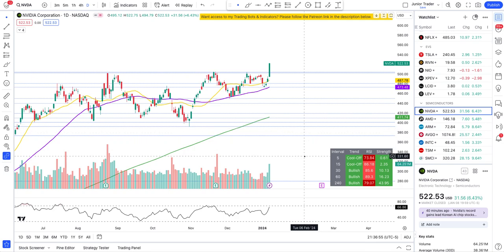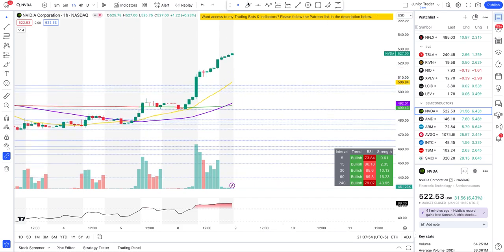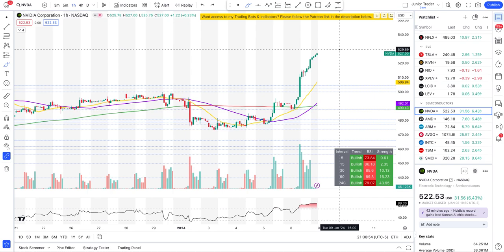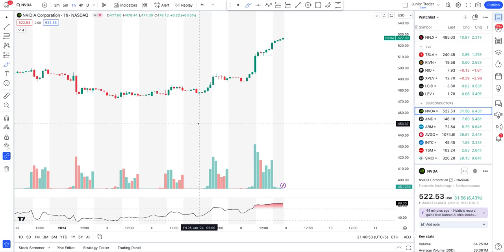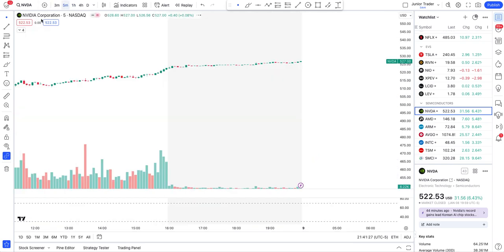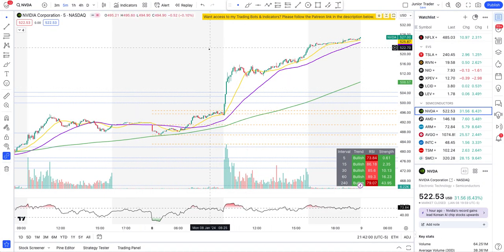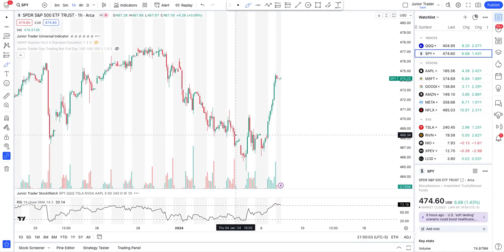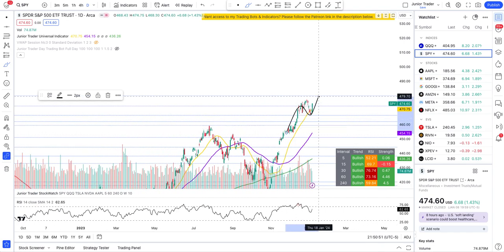Nvidia Stock Price Prediction For Tomorrow